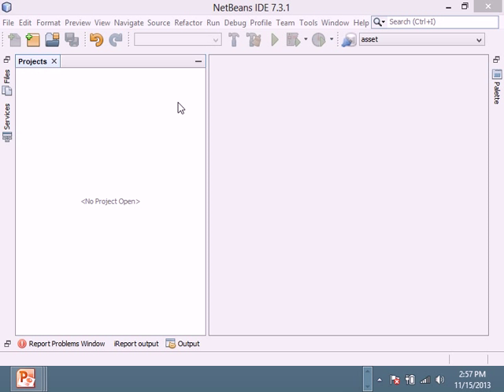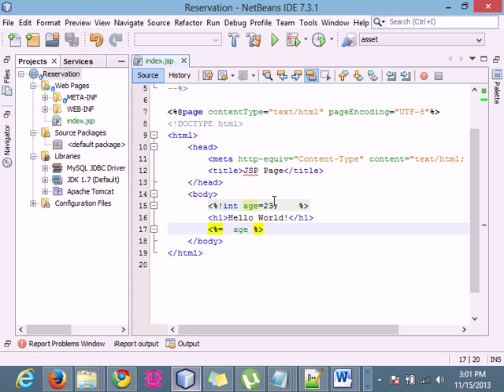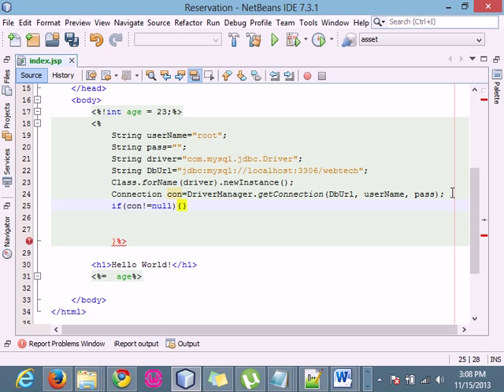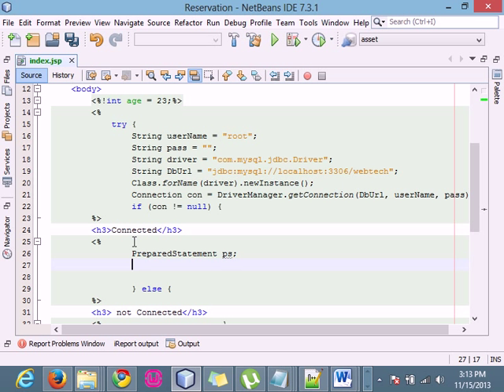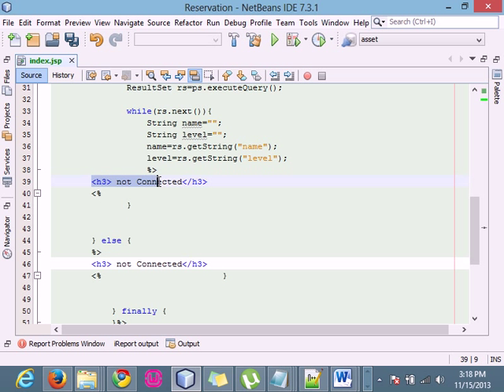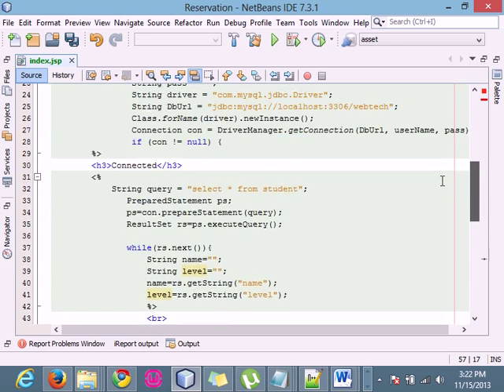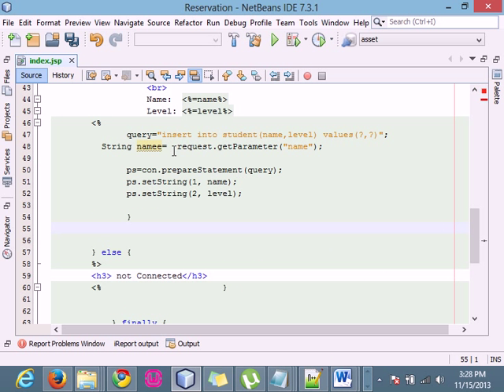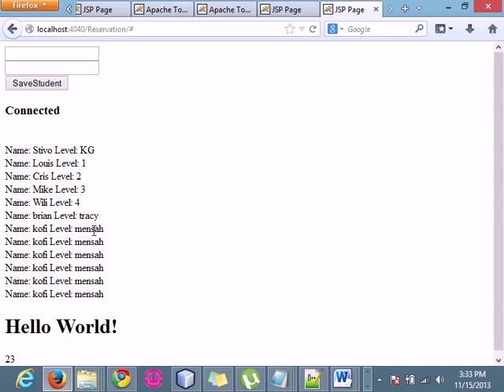JSP JDBC tutorial